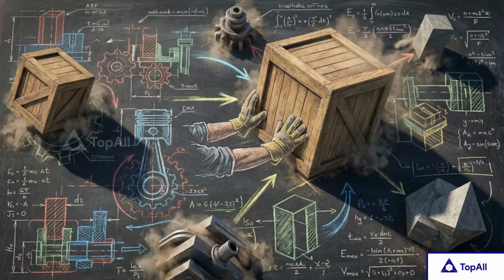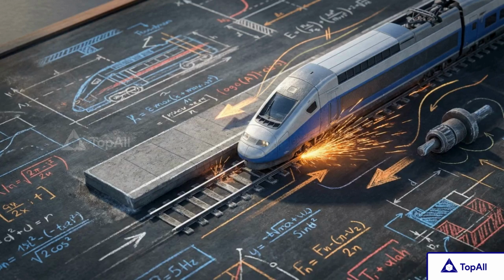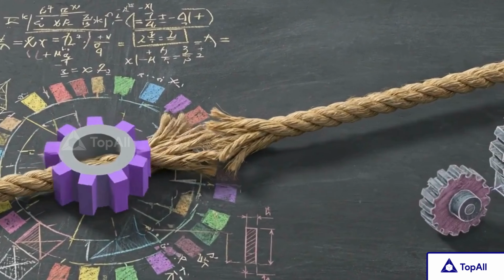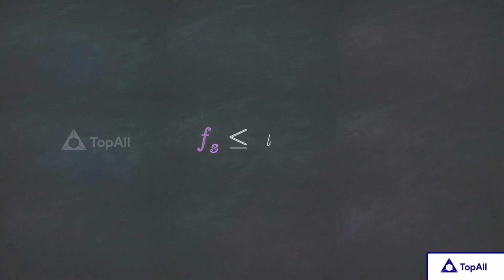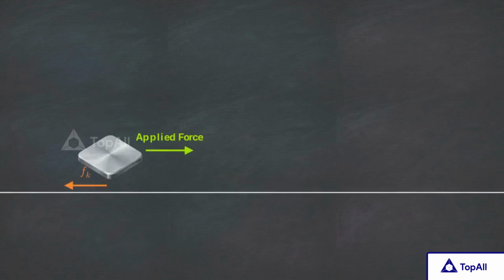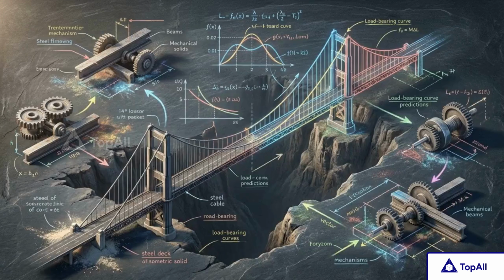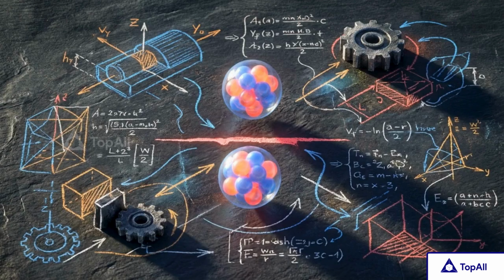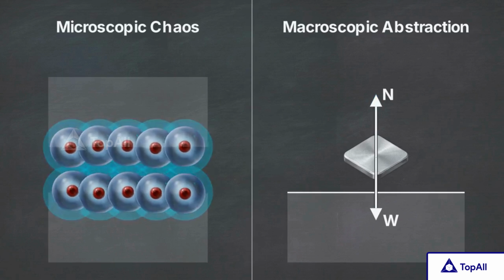Common Forces in Mechanics Explained | Class 11 Physics | Chapter 4 | LawsOfMotion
Common Forces in Mechanics is a very important topic because it helps students understand forces like tension, friction, normal reaction, and spring force clearly. For NEET and JEE students, this topic is very useful because these forces appear again and again in mechanics questions. Once this concept is clear, solving Laws of Motion problems becomes much easier. With TopAll, every concept is taught simply and in an exam-focused style.